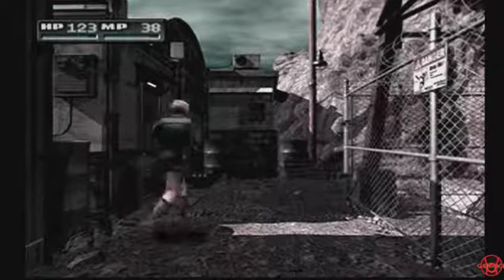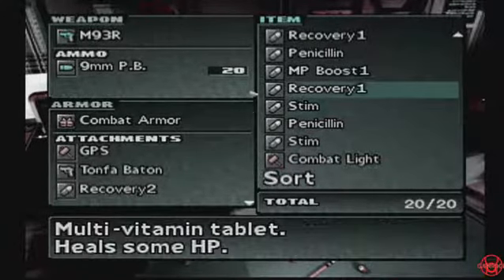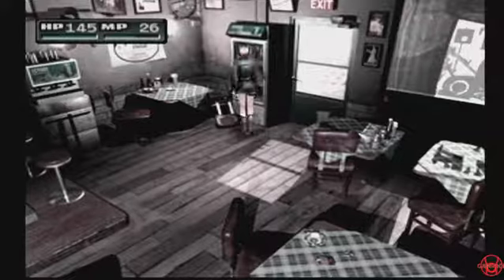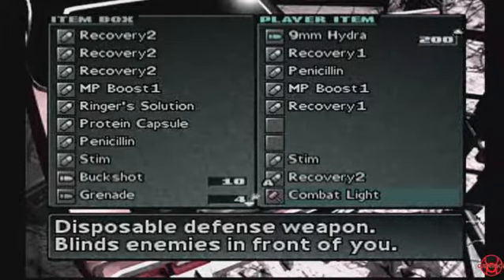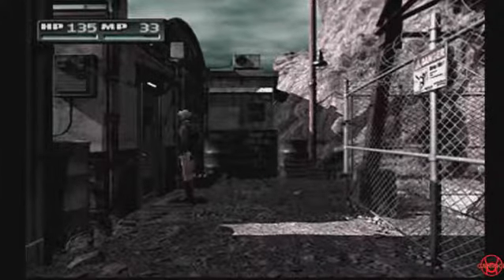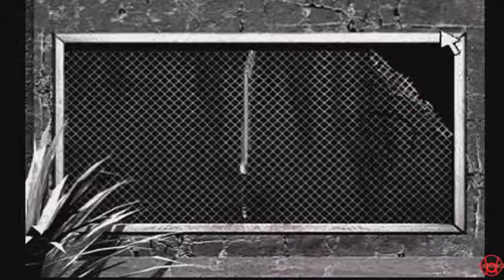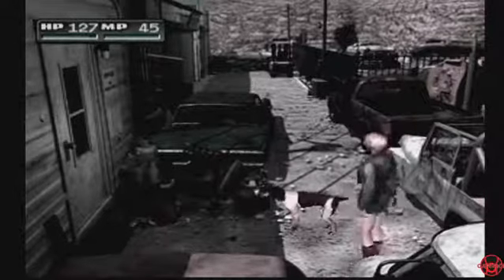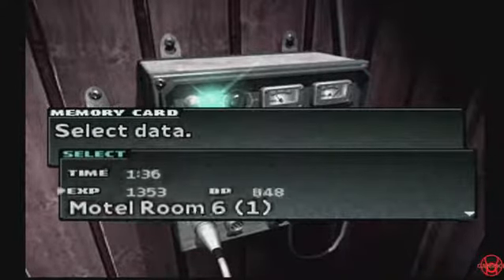Creeptober LP 4: Parasite Eve 2 - 08: The Gun Show.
Fresh after meeting a sketchy PI, we head off to ask Gary Douglas about the Shelter he mentioned, and steal a coke from the diner fridge.